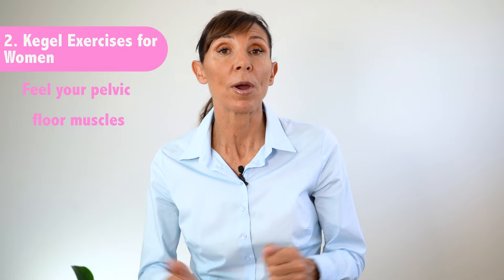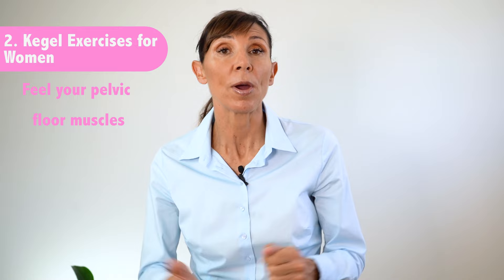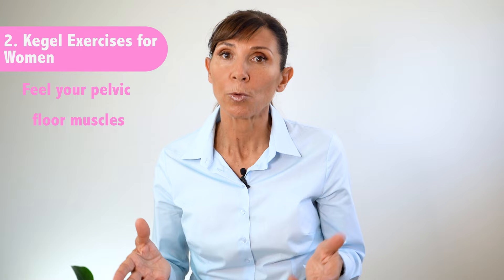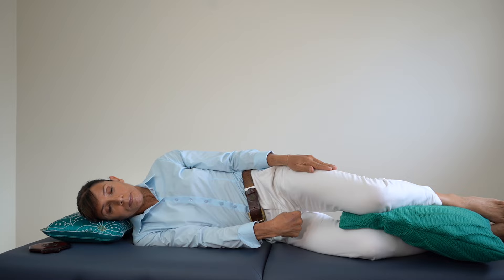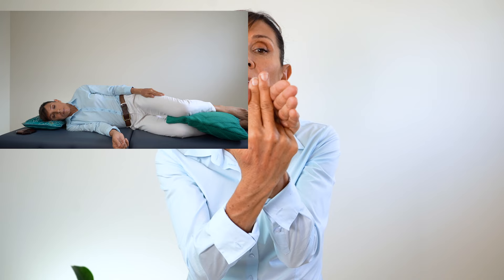4 Ways to Feel Your Kegel Exercises (PHYSIO Guide)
Kegel exercises for women with Pelvic Floor Physical Therapist Michelle who shows you 4 ways of knowing how to feel your Kegels at home to know you’re doing correct exercises. These 4 Kegel techniques are often used to teach pelvic floor muscle strengthening in the Physiotherapy clinic.

Kegel Exercises Video Time Stamps
1:06 What you feel with Kegel exercises
2:03 Sitting on towel roll
3:49 Lying examination
5:49 Hand mirror
7:31 Standing kegel exerciser

Kegel Exercises for Women involve 2 actions

*Squeezing the pelvic floor openings
*Lifting the pelvic floor muscles inwards to feel inwards lifting sensation

Aim to do and feel these 2 actions happening together when you Kegel.

4 Ways to Feel Kegel Exercises for Beginners

These Kegel exercise feedback techniques can be done sitting, lying on one side and standing to know how to Kegel for beginners and to strengthen weak pelvic floor muscles

Sitting Kegel Exercise Feedback

*Sit tall on a rolled up towel on a chair or an inflated exercise ball
* Lean slightly forward resting your hands on your knees keeping your back straight
* Squeeze and lift your pelvic floor muscles inwards as you exhale
* Relax your pelvic floor muscles completely back to resting position
* Repeat the same exercise technique without the towel roll

Lying Kegel Exercises Technique for Feedback

Feeling Kegel Exercises

* Lie down on one side
* Position a pillow between your knees
* Use 1-2 fingers to feel your pelvic floor muscles contract
* As you Kegel the sidewalls should move inwards and slightly upwards to encircle your fingers
* The back wall should move forward and slightly upwards against your fingers
* Feel the pelvic floor muscles relaxing and lowering back to relaxed resting position
* Repeat the same Kegels action without feeling the pelvic floor muscles

Watching Kegel Exercises

* Use a hand mirror to watch as you Kegel
* See the pelvic openings squeeze and move inwards as you contract your pelvic floor muscles
* Watch the pelvic openings release as you relax your pelvic floor muscles
* Repeat the same Kegels action without watching

Standing Kegel Exercises Technique for Feedback

Standing Kegel exercises strengthen the pelvic floor muscles most effectively.
 * Use a Kegel exerciser
* Insert the exerciser to the correct depth 3cm (avoid inserting too deeply)
* Stand tall with the crown of the head and chest both raised
* Squeeze and lift the exersor inwards using your pelvic floor muscles
* Lower the Kegel exerciser back to relaxed resting position
*Remove the Kegel exerciser and repeat the same Kegels action without the exerciser

Choose from and one of these 4 Kegel exercises for women to help you feel your Kegels and know you’re doing your exercises correctly for strengthening your pelvic floor muscles

Videography Jonah Bobongie
Music That Kid Goran licensed user